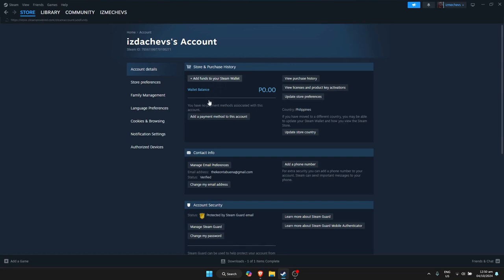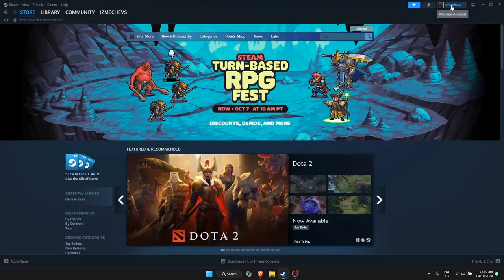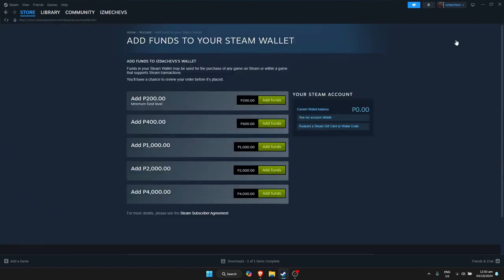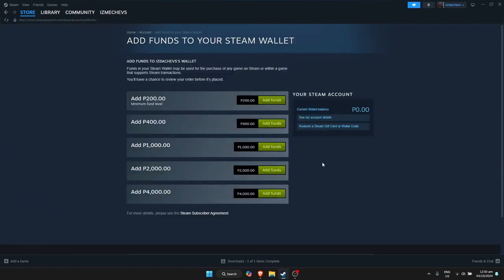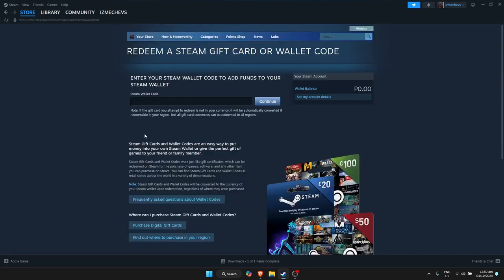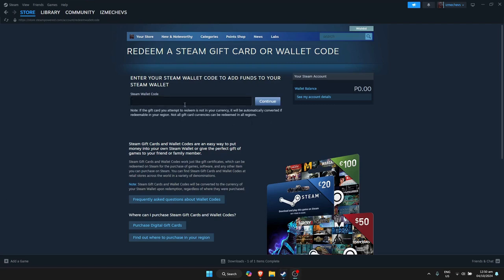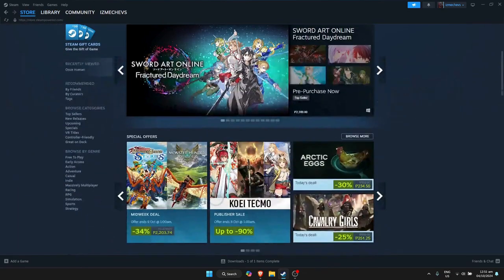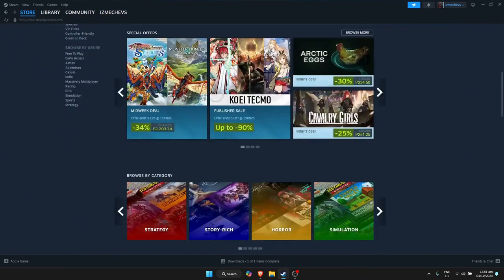How to Redeem Gift Cards on Steam | Steam Tutorial (2027)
Got a Steam gift card and ready to add funds to your account? Redeeming a gift card on Steam is quick and easy, allowing you to purchase games, DLC, and other items. This tutorial will guide you through the redemption process step-by-step.

In this tutorial, you'll learn:
How to access the redeem gift card feature: Navigate to the correct section in your Steam account settings.
How to enter the gift card code: Input the code found on the back of the card or in your email if it's digital.
Tips for troubleshooting errors and ensuring your balance is updated.

Unlock your Steam wallet funds and start shopping by redeeming your gift card today. Follow these steps to get started!

Chapters:
00:00:00 Introduction
00:00:10 Add Funds to Steam Wallet
00:00:20 View Wallet Profile
00:00:35 Redeem a Steam Wallet Code
00:00:55 How to Redeem a Steam Gift Card